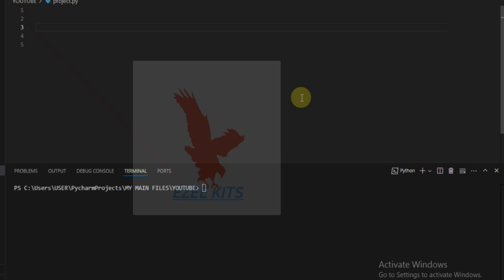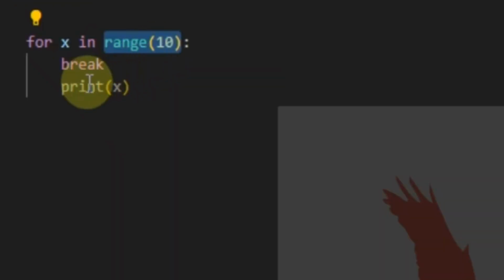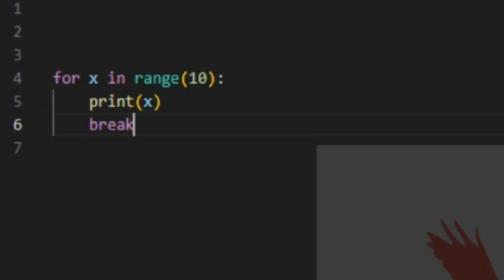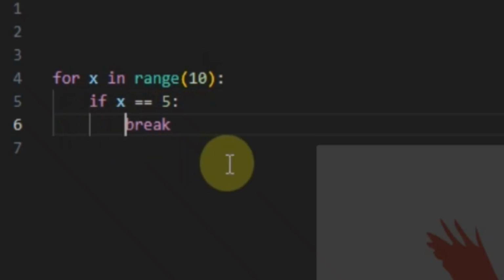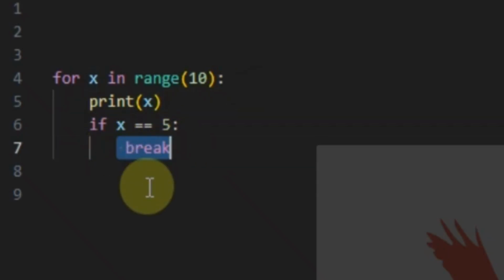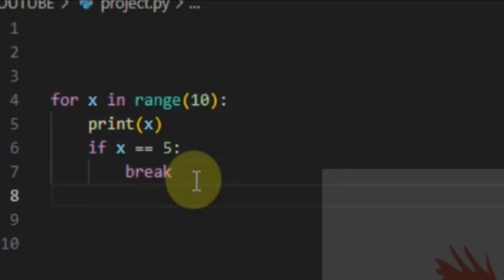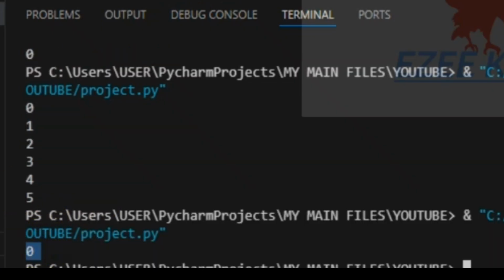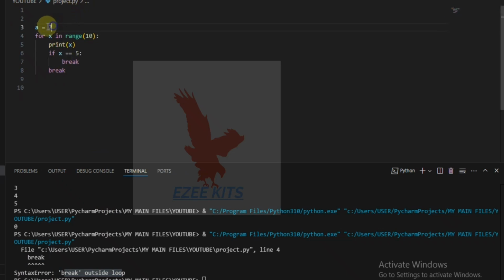Break In Python Programming Language Tutorial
In this tutorial, we’ll explore the break statement in Python, which is used to exit from a loop before it has iterated over all items. The break statement is helpful when you need to stop a loop based on a certain condition, without having to iterate through the entire sequence.

In this video, we’ll cover:
What the break statement is and how it works in Python.
How to use break in for and while loops to stop iteration early.
Real-world examples of using break to stop searching for a value in a list or when a specific condition is met.
How break interacts with if statements to terminate loops under certain conditions.
Understanding the difference between break and the continue statement.
Best practices for using break in loops to make code more efficient.
By the end of this tutorial, you'll be able to use break in your Python loops to control the flow of iteration and optimize your code.